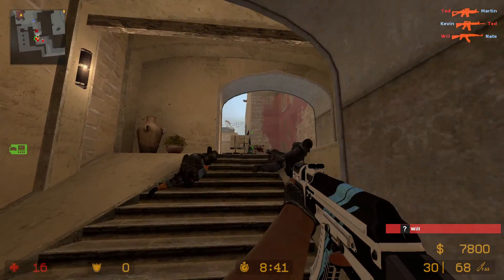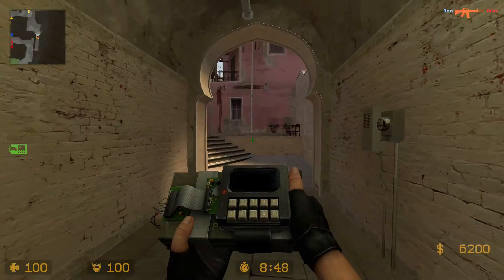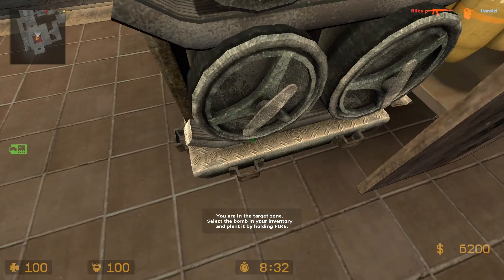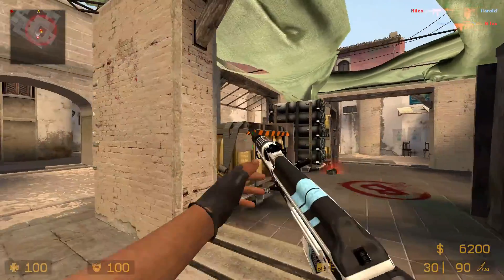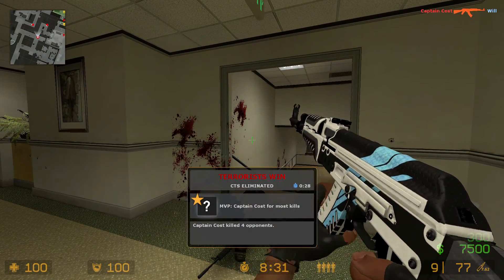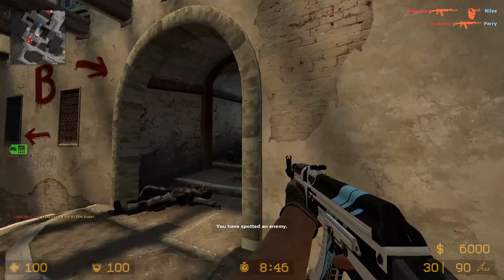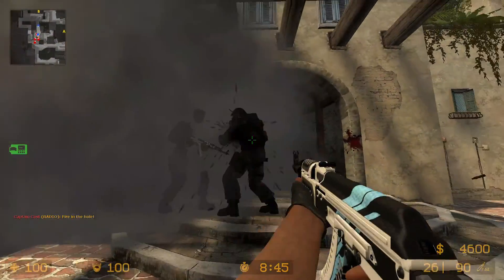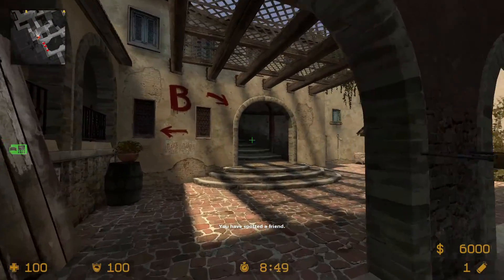[CS:S] Custom Weapon: CS:GO AK-47 Vulcan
Hello Everyone welcome to my new video,i hope you like my new tricks and the custom weapon.